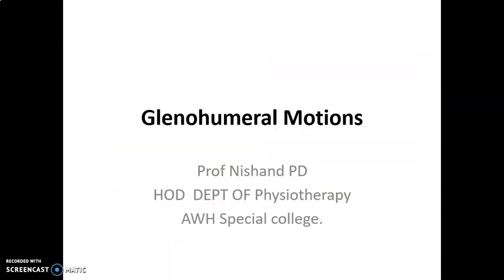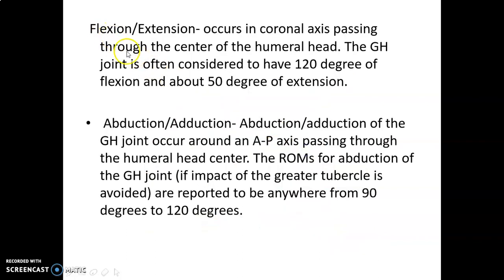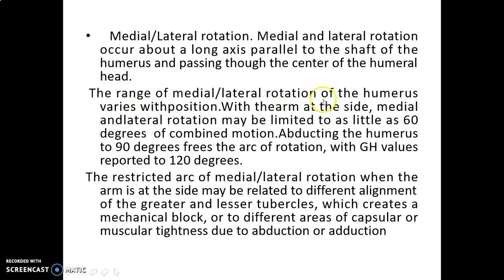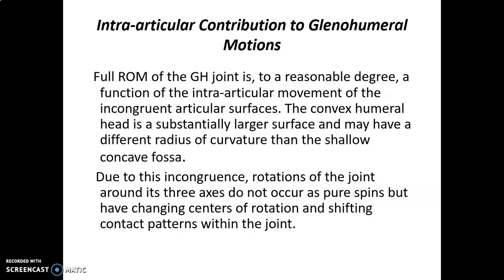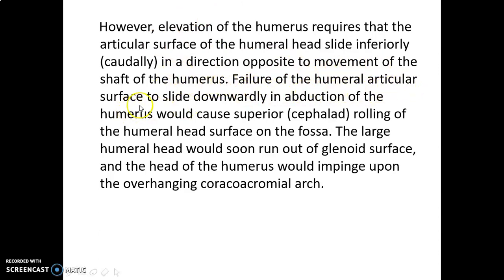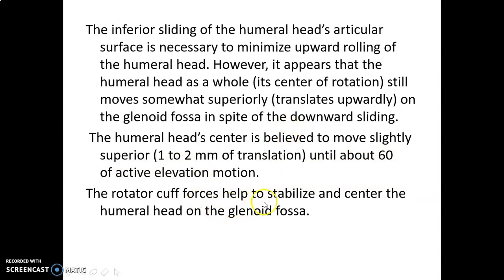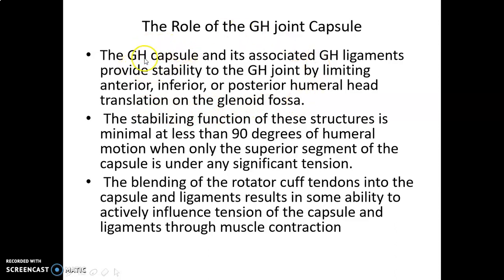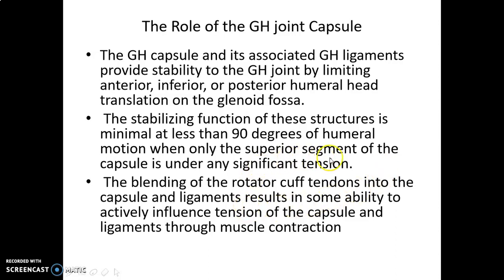Glenohumeral Motions Biomechanics Part 1, Prof Nishand P D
BASIC BIOMECHANICS, FOR PHYSIOTHERAPIST, PHYSIOTHERAPIST, SHOULDER, GLENOHUMERAL MOTIONS,